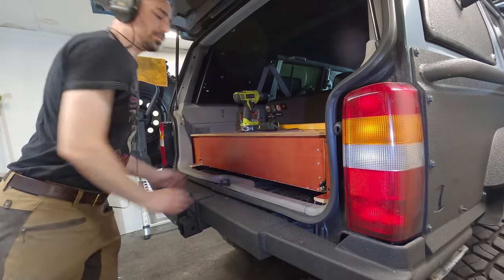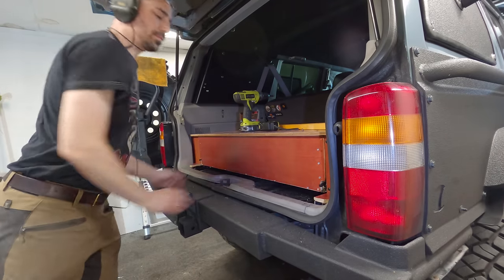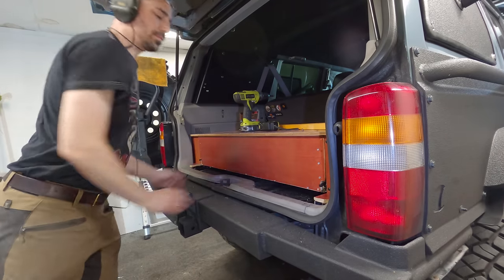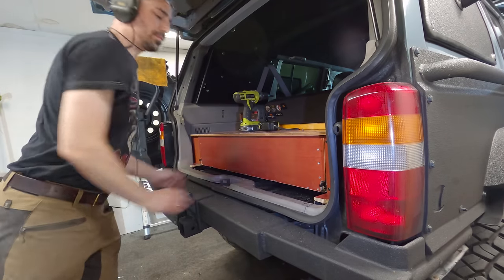Building A Simple DIY Camping Drawer System / JEEP XJ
In this video, I build an overland camping drawer system for the back of my XJ. The idea is, keep it simple, light weight, low profile, versatile, and non equipment specific and incorporate some kind of work surface that's easy to use.
My last build was a prototype because it didn't work the first time. This one might end up being a prototype. If it doesn't come out, how I want it to (spoiler, it did). I'm not the best with wood, but regardless, i am almost where I want it to be at the end of this video.

Also, thanks, Christer, for helping me out with some of the materials on this build!

Mike

Jeep Spec:
1999 Jeep Cherokee XJ 2.5TD RHD.
Summer Tire - 35x12.50r15 BFG KM3's with 15x8 3.75" backspacing (-19 offset).
Winter Tire - Cooper Discoverer ST MAXX Por Studded  35x12.50r15 BFG KM3's with 15x8 3.75" backspacing (-19 offset).
6" Lift Drop Pitman Arm.
6" x 2" Box Rocker replacement with Tube Slider.
Rear Leaf Springs 5.5" Rubicon Express
Front Bumper - Ebay Custom Made.